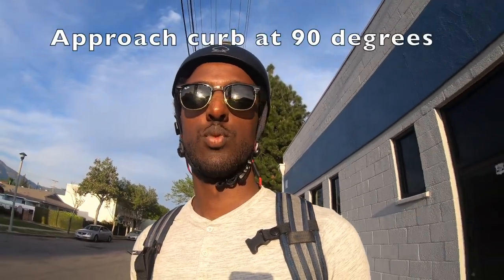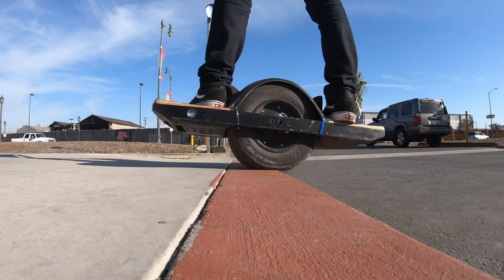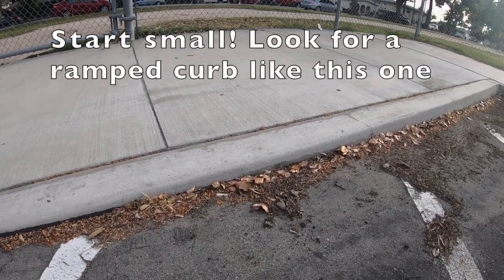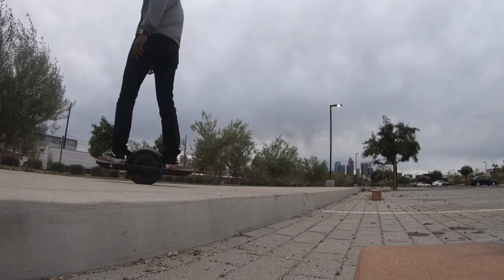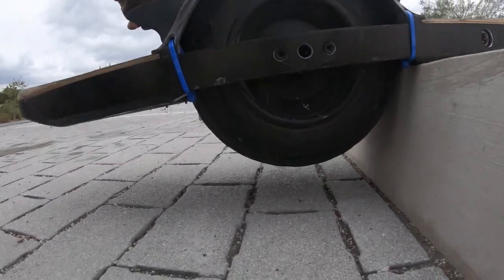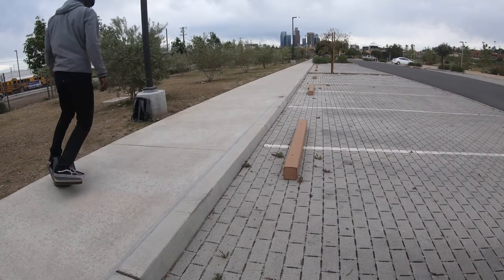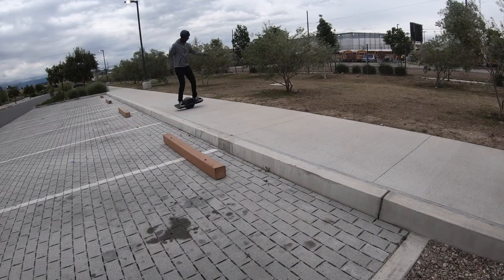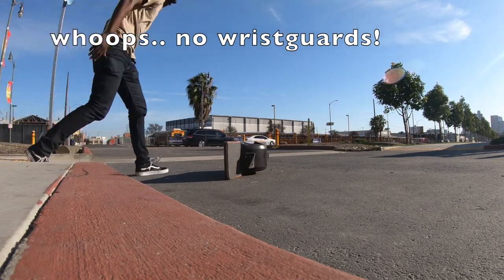Onewheel Curb Nudge Tips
In this video i give tips and examples of curb nudges.